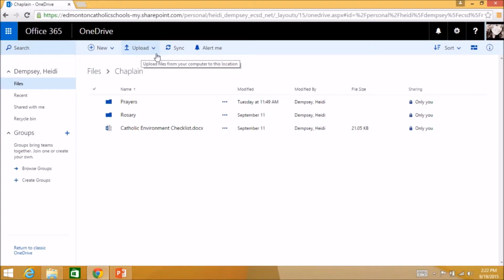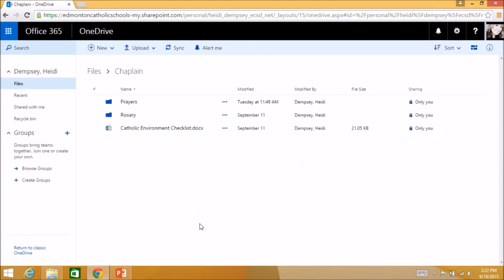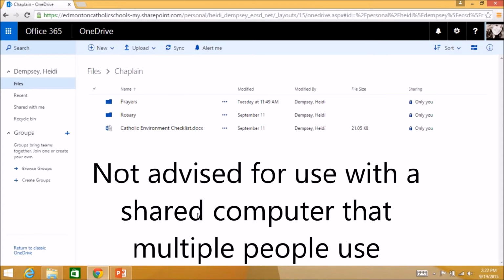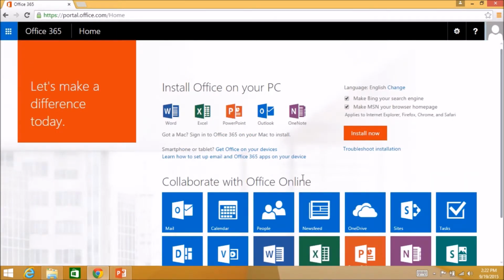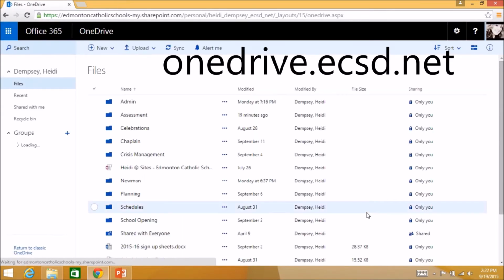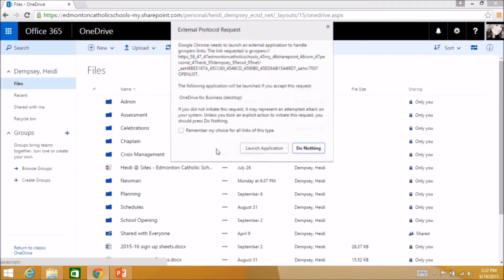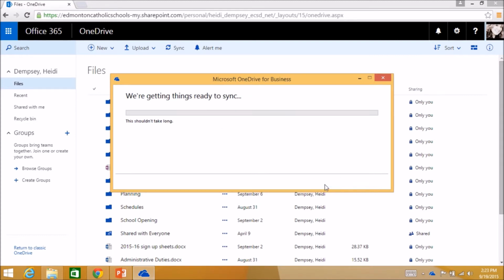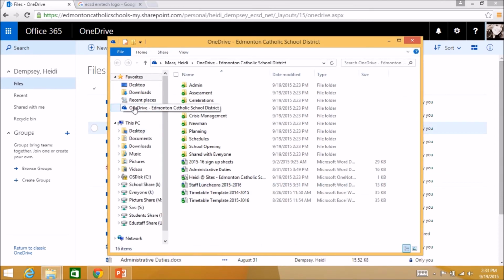OneDrive for Business Sync Feature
Office 365 OneDrive 'Sync' feature explained